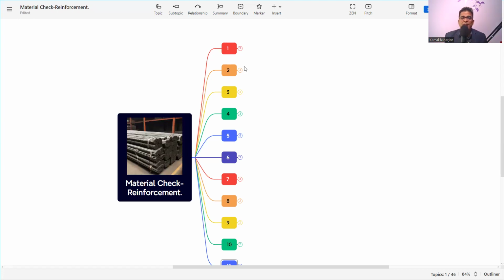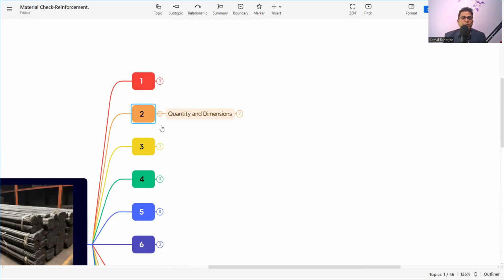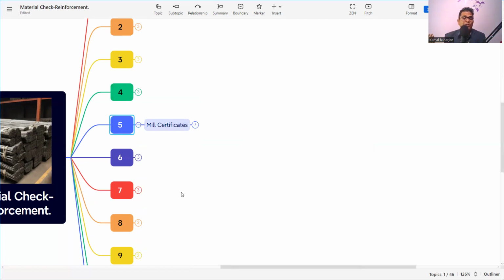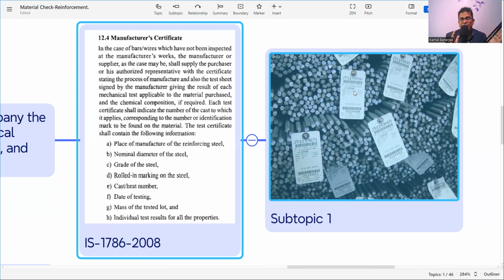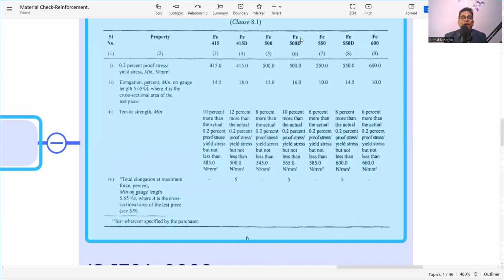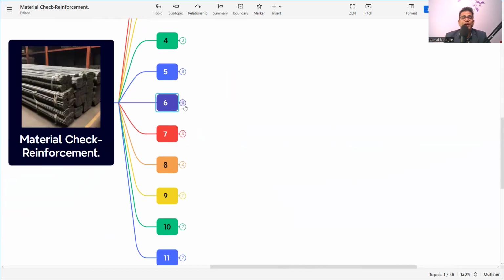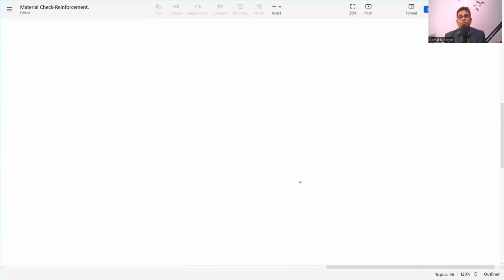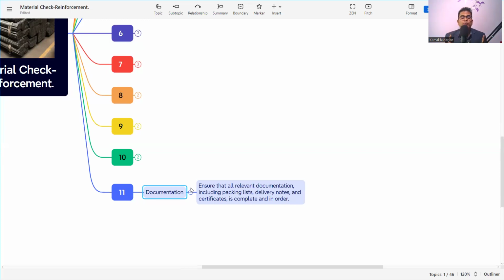Material Inspection checklist for reinforcement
A Comprehensive Material Inspection Checklist for Reinforcement |
Time stamp: -
00:00 Introduction
00:54 Material Identification.
01:45 Quantity and dimensions
02:44 Visual Inspection.
03:34 Grade of steel.
04:17 Mil Test Certificate (MTC).
10:55 Bundle Packaging.
11:25 Weight verification.
12:40 Bend and re-bend test.
13:18 Corrosion Protection.
13:48 Surface finish.
14:02 Document checking.
In this informative video, we dive into the crucial realm of material inspection for reinforcement in construction projects. Whether you're a construction professional, a quality control manager, or someone keen on ensuring the integrity of your structures, this video is your go-to guide for a comprehensive material inspection checklist for reinforcement.

🔍 The Importance of Material Inspection:
Embark on a journey into the heart of construction quality. We'll explore why meticulous material inspection for reinforcement is essential, ensuring that the components destined for your project meet the necessary standards for strength, durability, and compliance.

📋 Components of the Inspection Checklist:
Learn about the key components included in a thorough material inspection checklist for reinforcement. We'll discuss aspects such as dimensions, chemical composition, surface conditions, and proper documentation, providing a holistic approach to quality assurance.

🛠️ Verifying Dimensional Accuracy:
Delve into the critical step of verifying the dimensional accuracy of reinforcement materials. We'll guide you through the inspection process, emphasizing the importance of checking bar diameters, lengths, and shapes to ensure they align with project specifications.

🔬 Assessing Chemical Composition:
Explore the significance of assessing the chemical composition of reinforcement materials. We'll discuss the role of alloying elements and the impact of chemical properties on the strength and corrosion resistance of the reinforcement bars.

💻 Surface Conditions and Coating Inspection:
Understand the importance of inspecting the surface conditions and coatings of reinforcement materials. We'll cover aspects such as rust, mill scale, and the presence of coatings to ensure that the bars are free from defects that could compromise their performance.

📝 Documentation and Traceability:
Learn about the crucial role of documentation in the material inspection process. We'll discuss the importance of traceability, mill certificates, and compliance documentation, ensuring transparency and accountability throughout the supply chain.

🌐 Industry Standards and Compliance:
Explore how adherence to industry standards and specifications is paramount in material inspection. We'll discuss relevant codes and standards, emphasizing the importance of selecting materials that meet or exceed these benchmarks.

Join us as we unveil a comprehensive material inspection checklist for reinforcement, empowering you with the knowledge to ensure the quality and integrity of your construction projects.